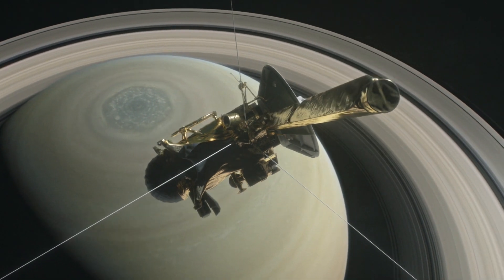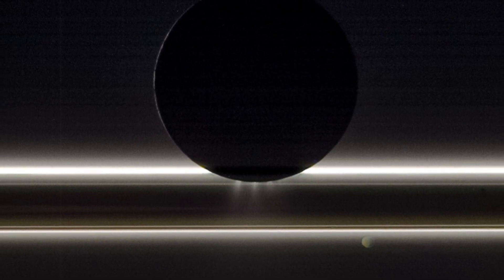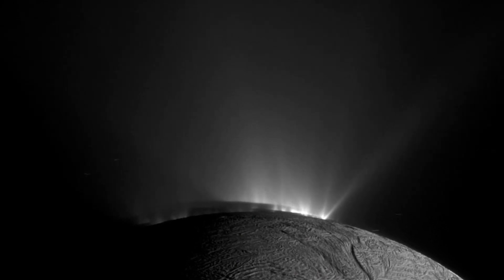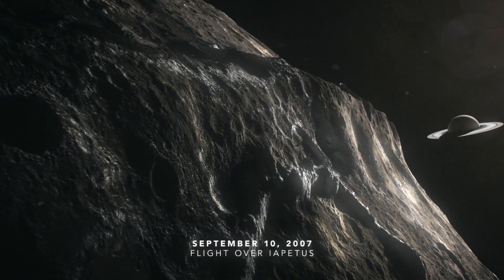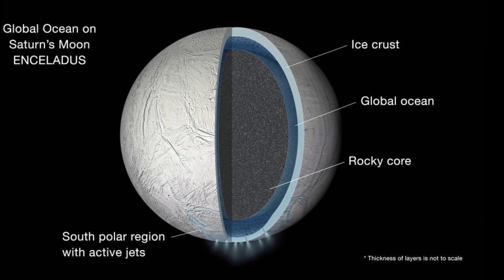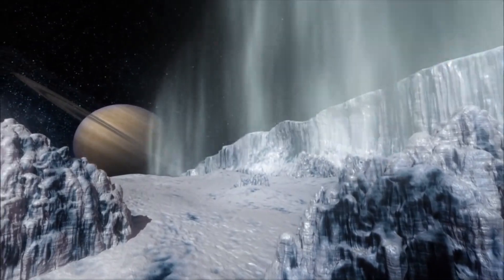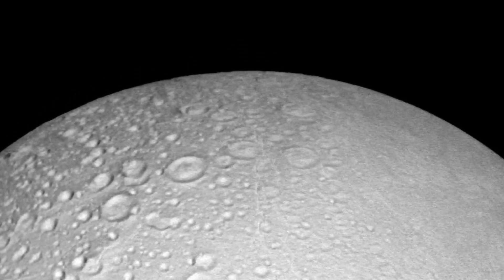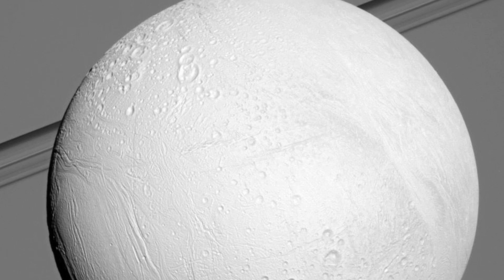Moons Of Our Solar System: Enceladus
Here is everything you need to know about the frozen moon of Saturn, Enceladus!

Image Credits: NASA, ESA, Cassini Spacecraft Mission